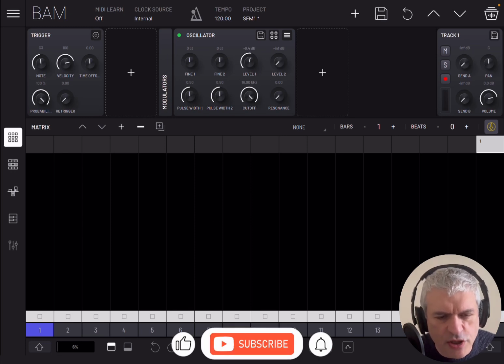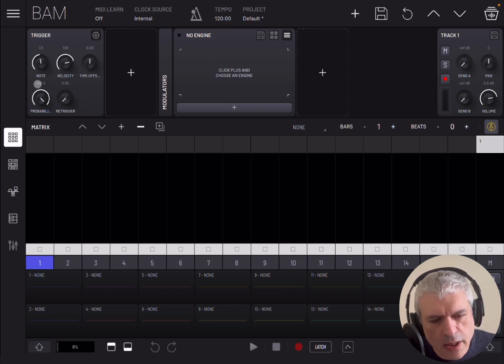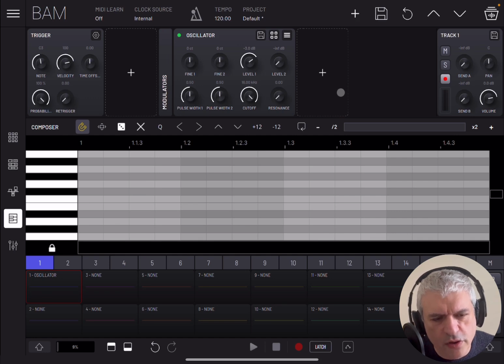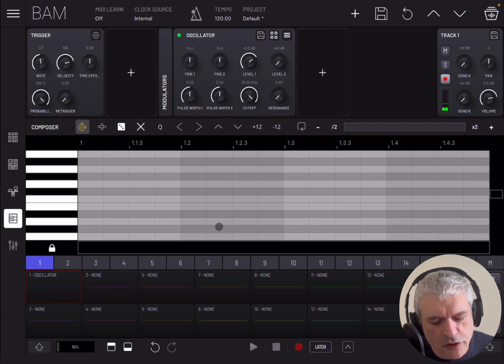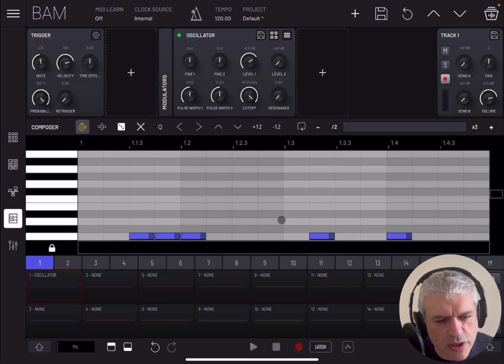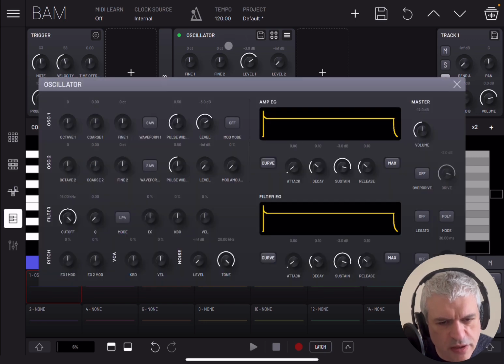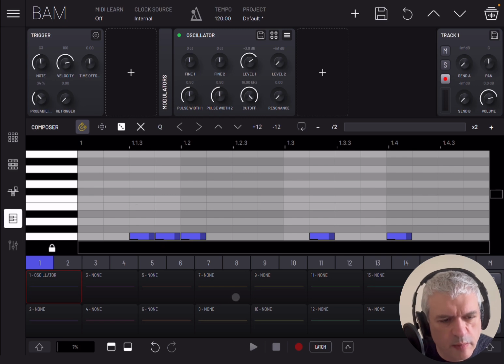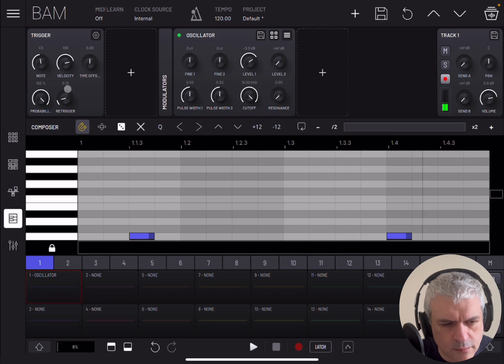Imaginando BAM Beat Maker & Music Maker Tutorial 3 [Midi Controller and Trigger Device]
"Unlocking Creative Possibilities with MIDI Controllers in Imaginando BAM: Tutorial 3"

Welcome back, fellow music enthusiasts! Today, we're diving into the exciting world of MIDI controllers within Imaginando BAM, a powerful beat and music maker application. Join me on this journey as we explore how MIDI controllers and trigger devices can elevate your music-making experience to new heights.

Your support helps us continue to bring you valuable tutorials and content. Now, let's jump into the magic of MIDI controllers!

As we launch BAM in standalone mode, we're greeted by a blank canvas brimming with creative potential. Whether you're a seasoned pro or a newcomer to the world of music production, BAM offers a user-friendly interface that welcomes experimentation and innovation.

Our first step is to create a new project and define our MIDI input and output settings. With BAM's intuitive interface, we can easily select our MIDI controller and assign it to control various parameters within the application.

Next, we'll select an engine for our project. While a detailed exploration of BAM's engines is a topic for another tutorial, for now, let's focus on setting up a basic oscillator to get our creative juices flowing.

With our engine in place, it's time to dive into the heart of our tutorial: the trigger device. This powerful tool allows us to define the default note, velocity, timing offset, probability of triggering, and retriggering behavior for our MIDI input.

As we explore the trigger device, we'll demonstrate how to customize these parameters to suit your creative vision. From adjusting note velocity to fine-tuning trigger probabilities, BAM empowers you to shape your sound with precision and control.

But the magic doesn't stop there. With BAM's built-in randomization feature, you can quickly generate unique patterns and sequences with the click of a button. Whether you're sparking inspiration or adding unpredictability to your compositions, the randomization tool is a game-changer.

Throughout our tutorial, we'll provide practical examples and demonstrations to help you understand how each parameter affects your music. From changing trigger notes to adjusting timing offsets, you'll learn how to harness the full potential of MIDI controllers in BAM.

And as we wrap up our journey, we'll leave you with a final thought: the only limit to your creativity is your imagination. With BAM and MIDI controllers by your side, there's no telling where your musical journey will take you.

I hope you've enjoyed this tutorial as much as I've enjoyed creating it. Until next time, happy beat-making!